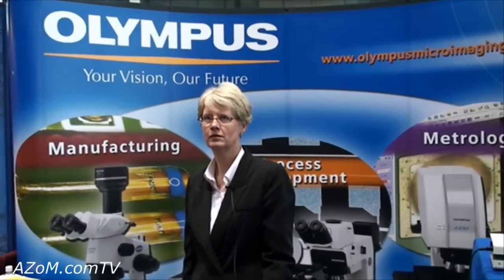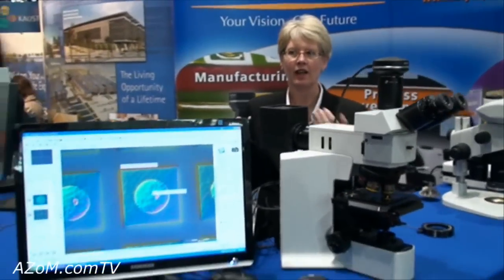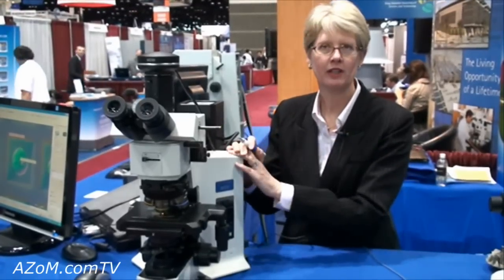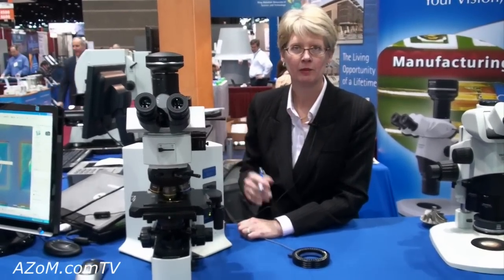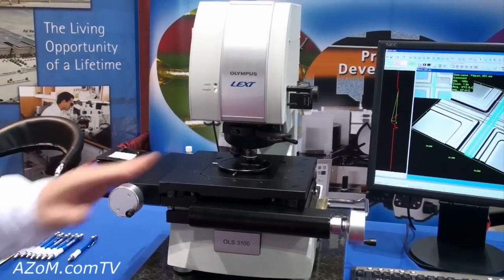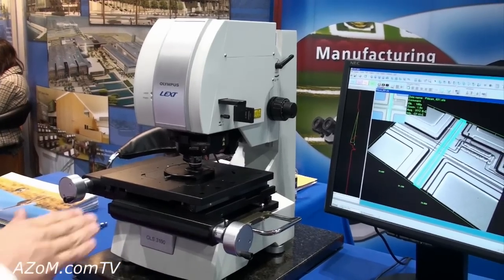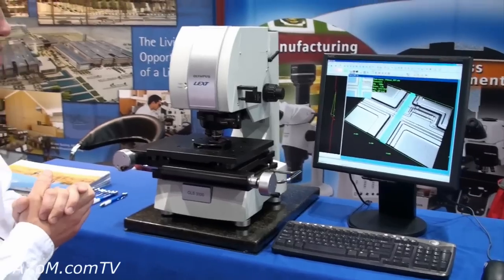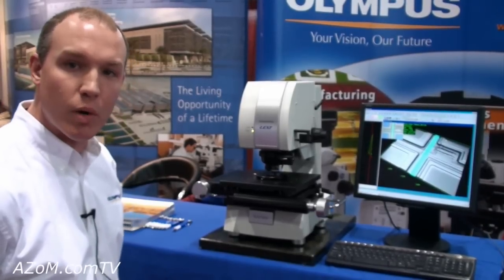The Olympus LEXT Microscope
The LEXT is a laser confocal microscope